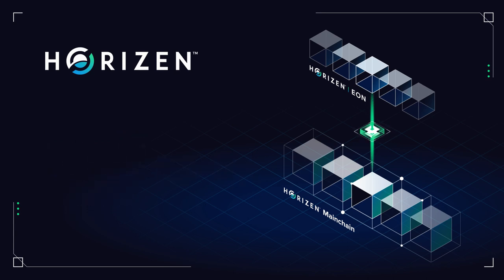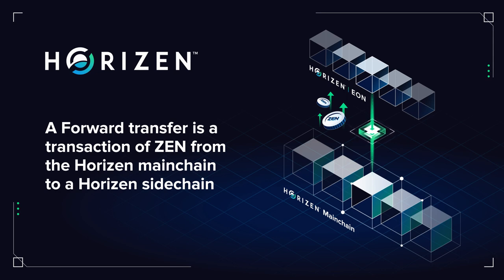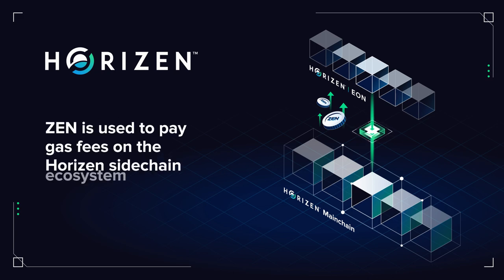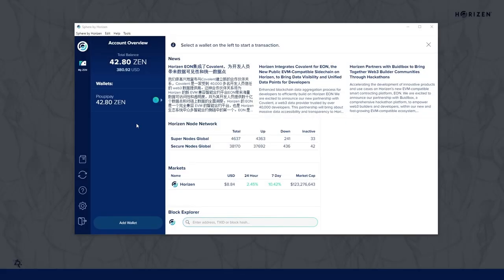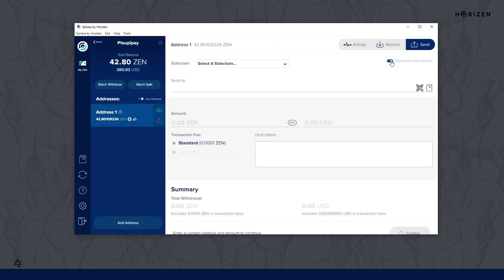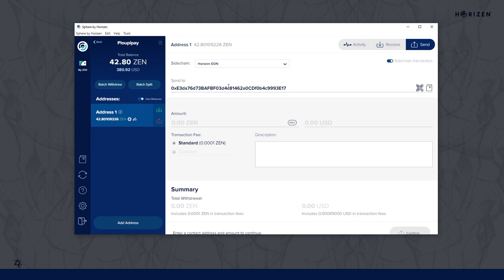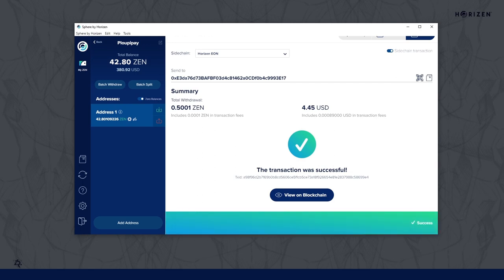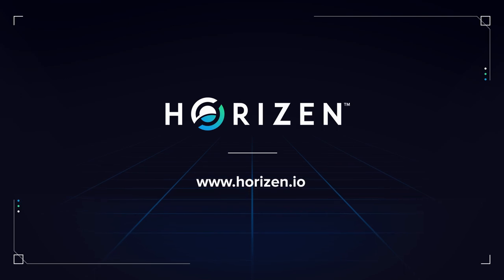Horizen Forward Transfer Step-by-step Tutorial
A Forward transfer on Horizen is a transaction that moves Horizen’s native cryptocurrency, ZEN, from the originated Horizen mainchain to the destination sidechain, such as Horizen EON.

A forward transfer is a non-spenadble transaction but includes metadata so they are redeemable on the destination sidechain. ZEN is used to pay gas fees on the Horizen sidechain ecosystem, so forward transfers are an important step to fund your activities on sidechains such as Horizen EON.